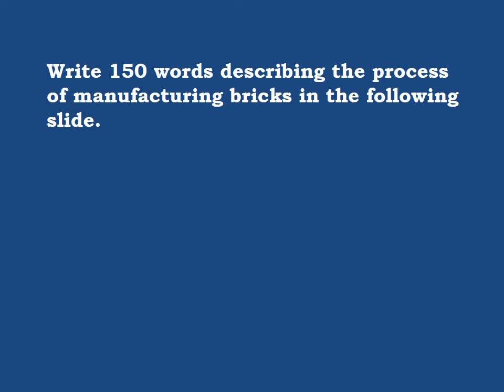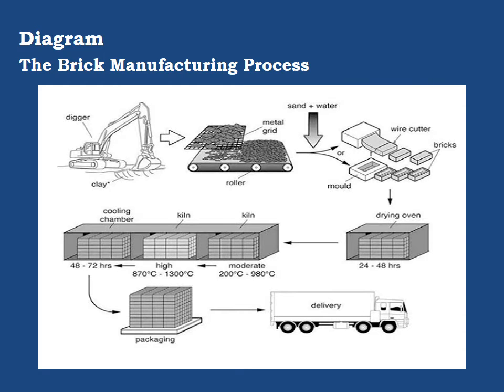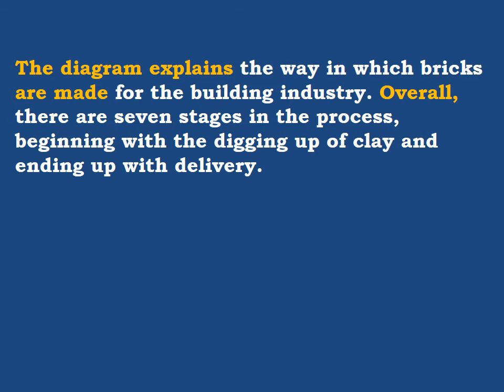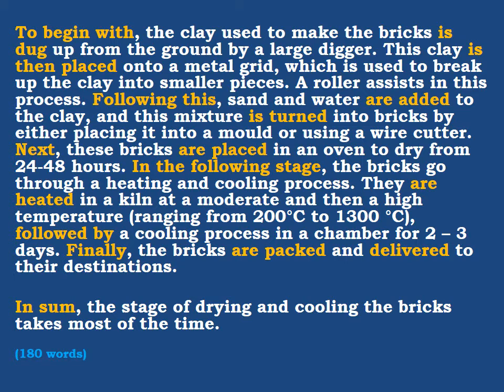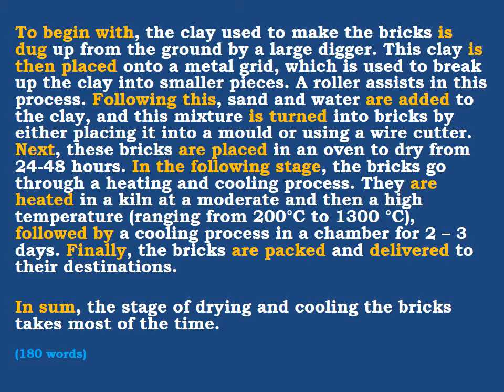IELTS - UNIT 10 - TASK 1 - Lesson 3 Model Answer